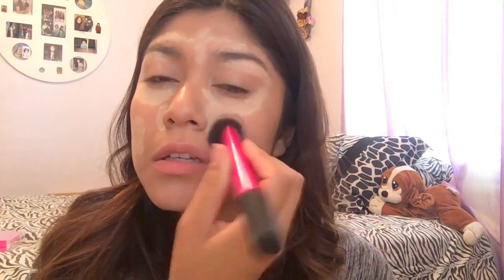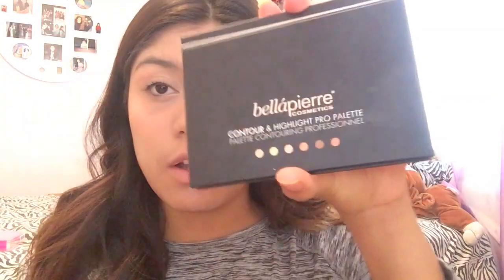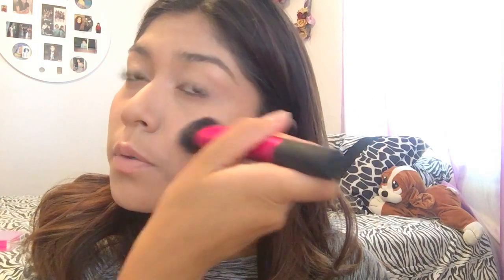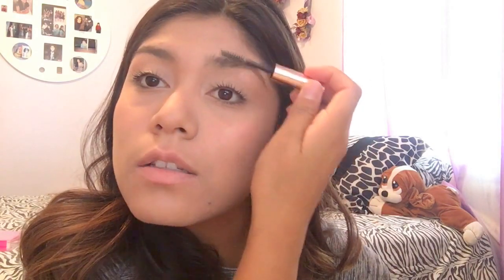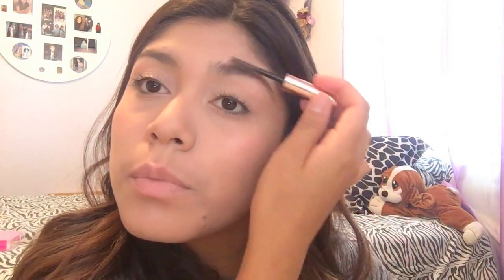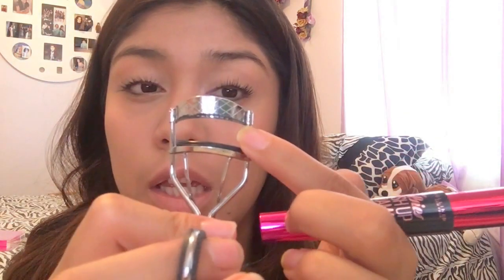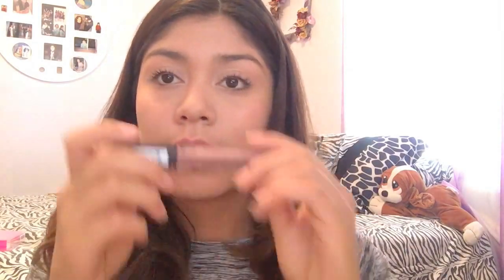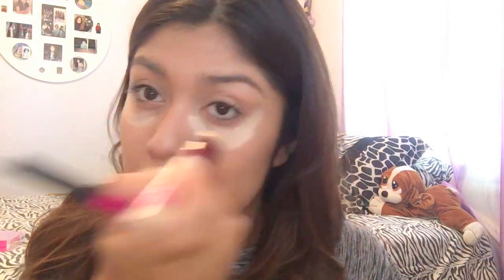Do the impossible Makeup no makeup challenge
Achieve this look by only using 6 products and two lip color options! Hope you guys enjoy! (Watch in HD)
 -Love Sandra

Products that I used:
 Brushes: Real Techniques Sculpting set  kit

The only non drug store products I used:
Origins Anti Age foundation (Medium cool)
Bella Pierre Contour and highlighting pro palette-(Dupe for Anastasia counter kit btw)

Products from ULTA
Maybelline- Instant age Rewind Eraser dark circles
Nyx- illuminating stick pinkie dust

Two lip options
nyx- Butter gloss creme brûlée
nyx-lingerie push up

Instagram:@sandibaby16 ( youtube account)

Instagram:@Sandra_baby16 (Personal account)

Youtube channel: Free songs to use
Miza & Seum Dero - Paradise [FSTU Release]